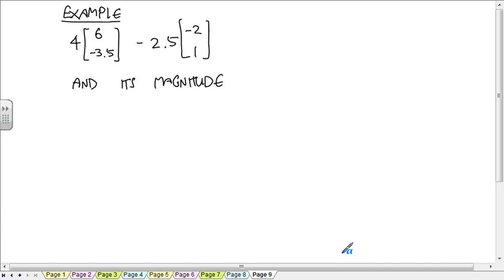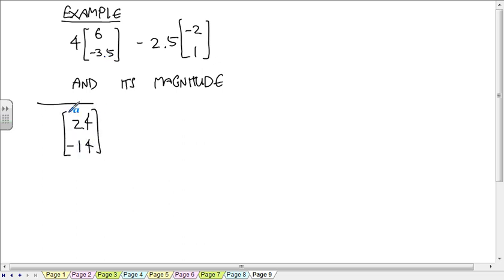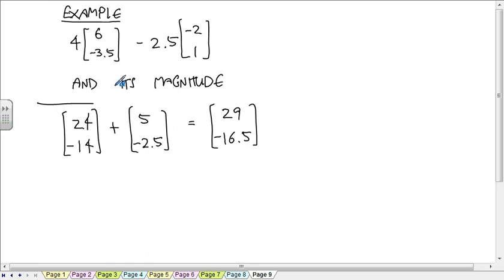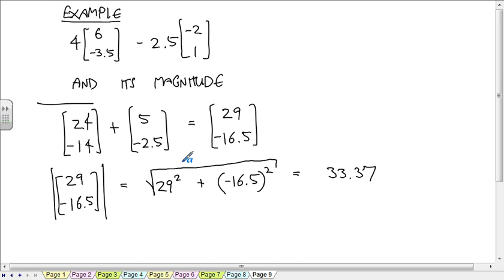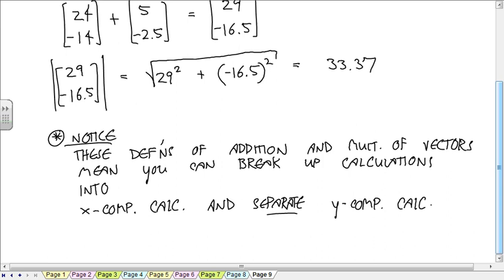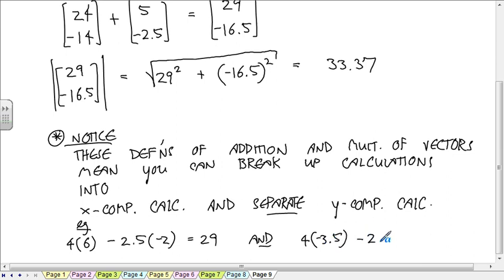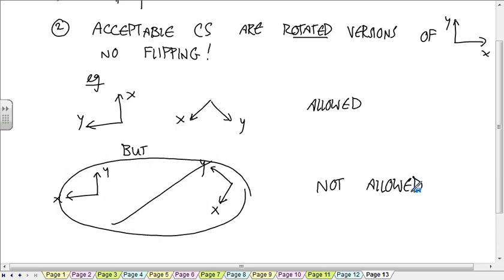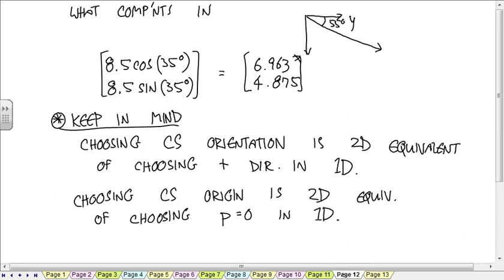Physics 1110: lecture 9/25/13, part 2